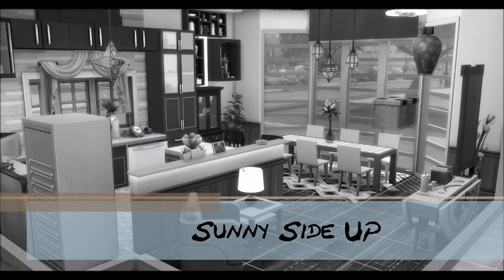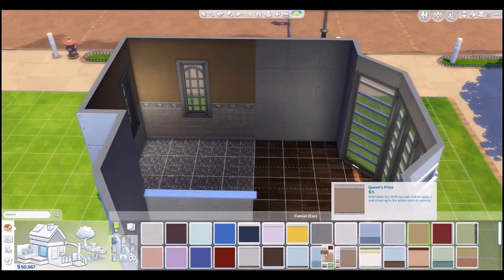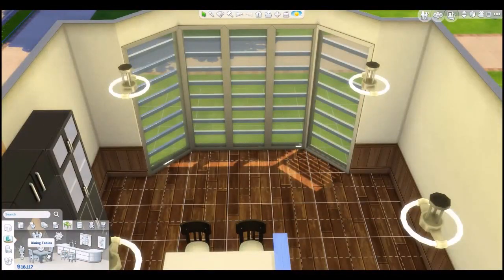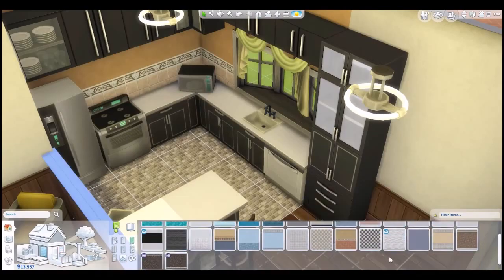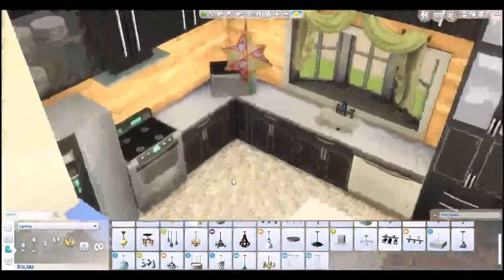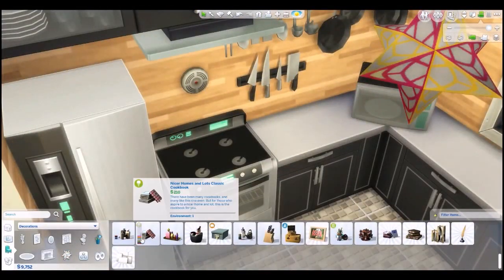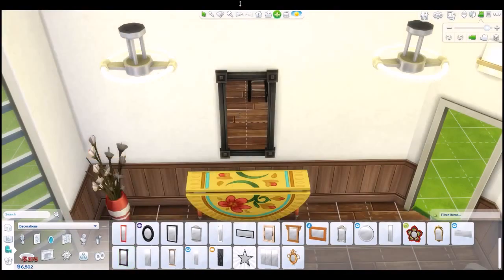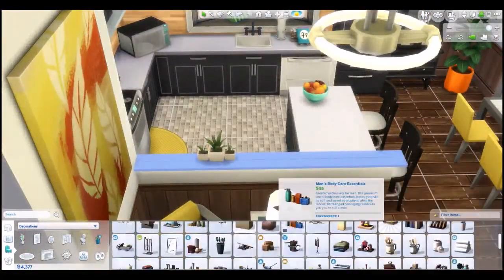Sunny Side Up Speed Build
Hello Lovely Simmers! Thanks for stopping by! Kitchen speed build today.